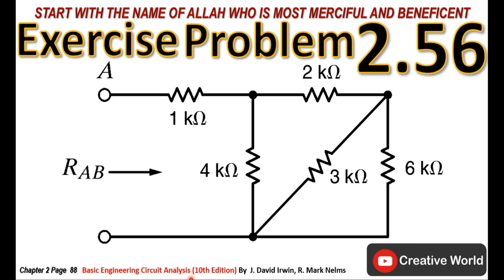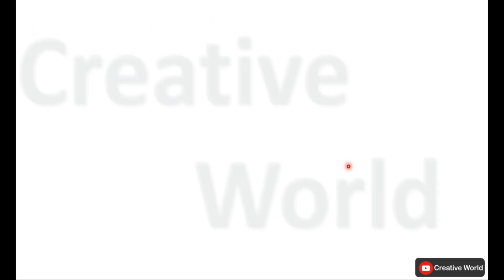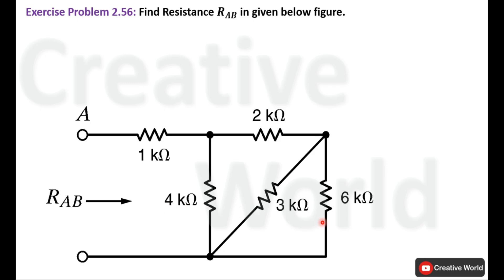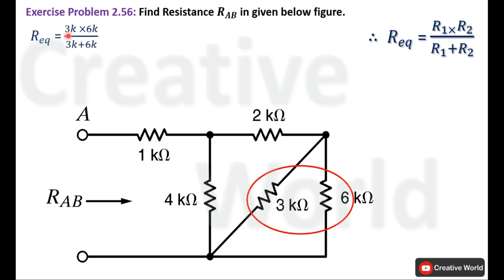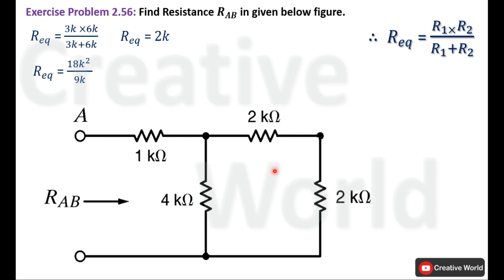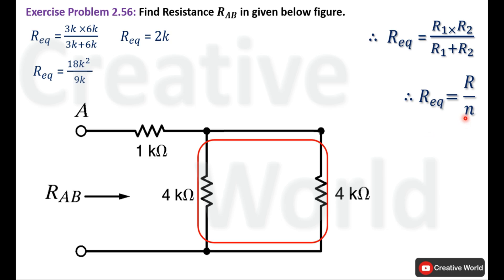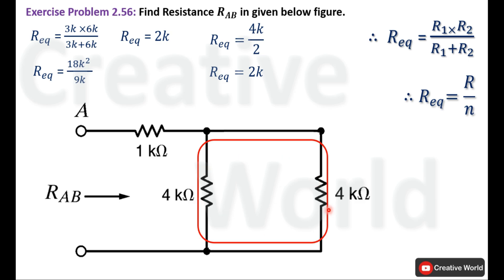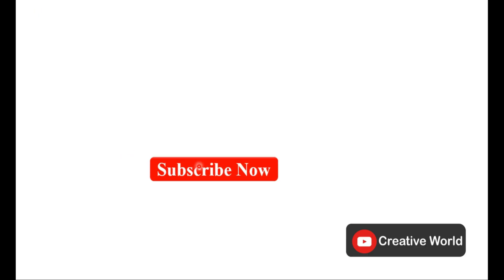Chapter 2 Exercise Problems 2.56 Solution | Linear Circuit Analysis